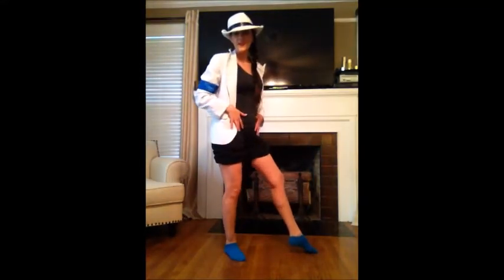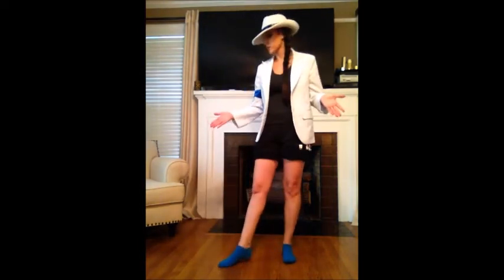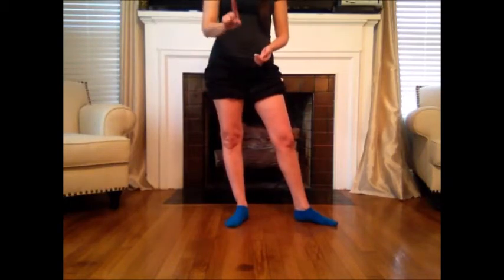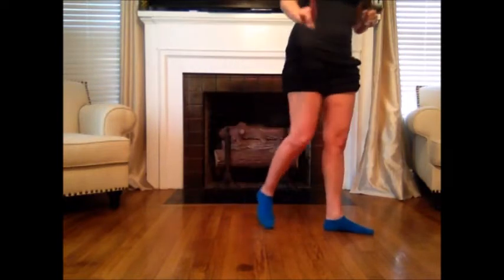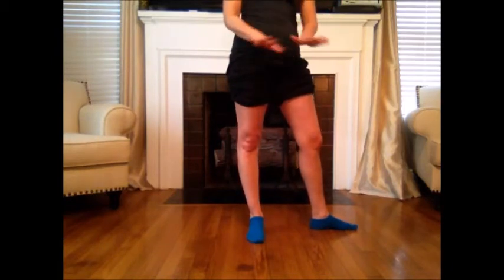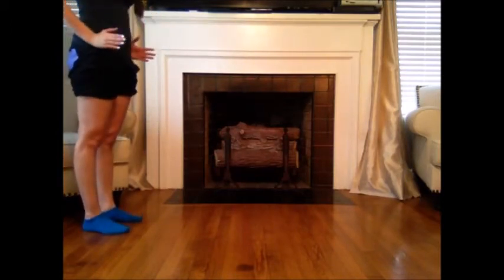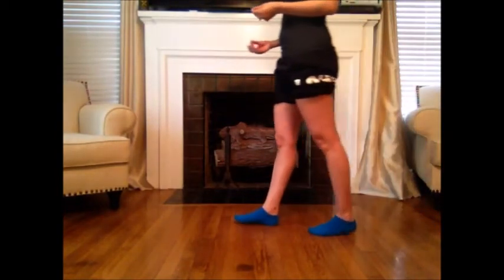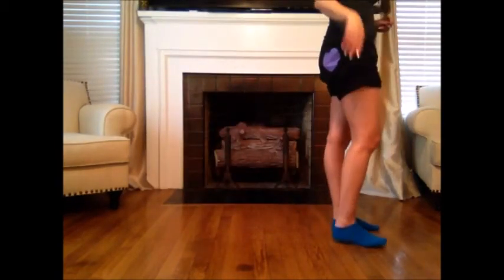How to Moonwalk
This is a step by step tutorial to teach you how to moonwalk or help you perfect the step!  As always, please comment below for any DANCE style/step tutorials you'd like to see in the future - AND check out my other MJ videos on my channel for some REAL DEAL moonwalking!!  Much love!